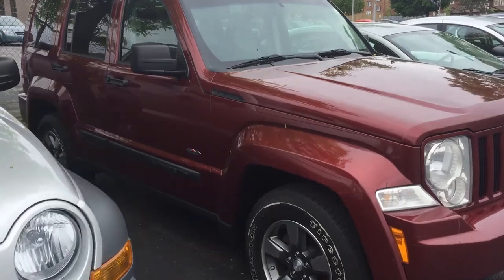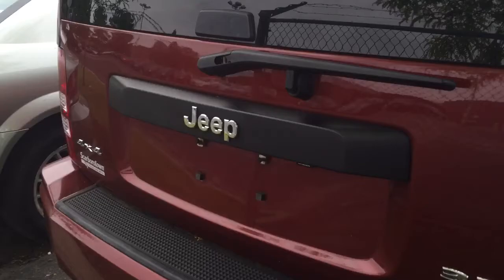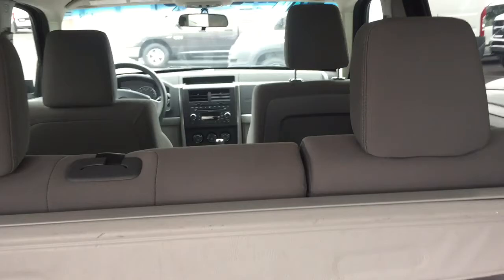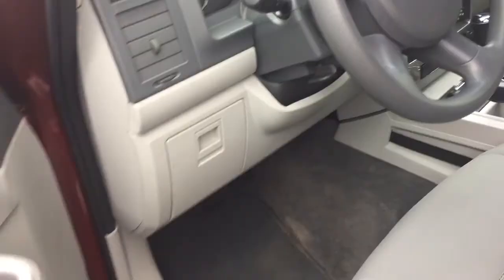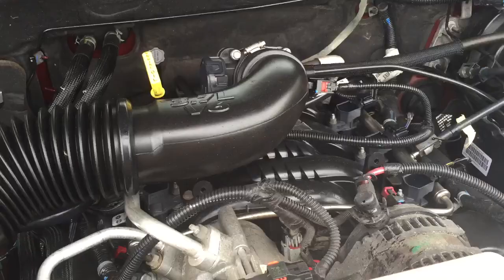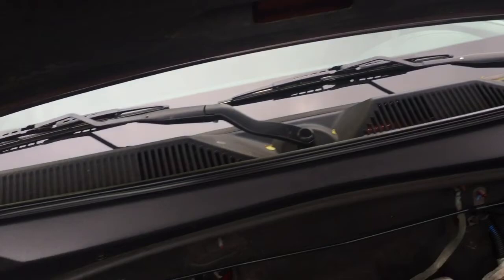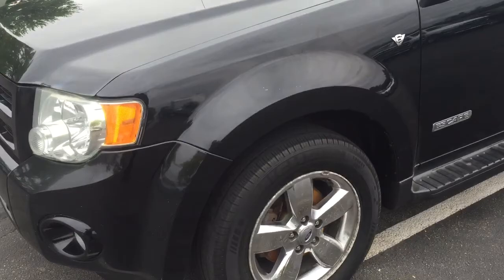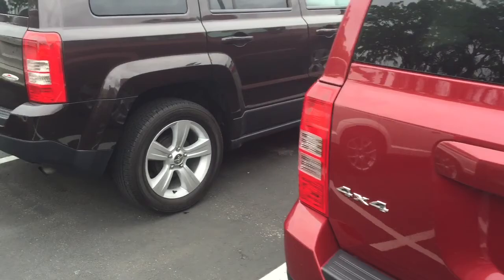Jeep Liberty for Jeff to see